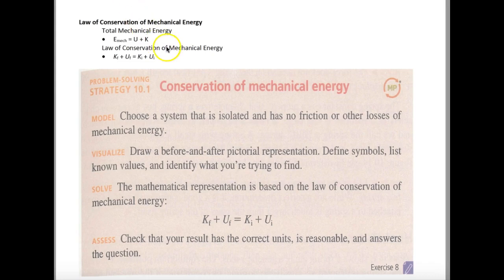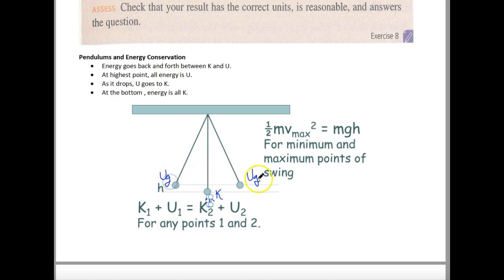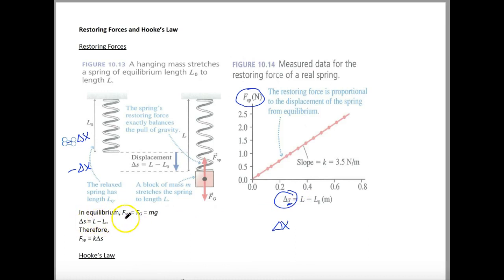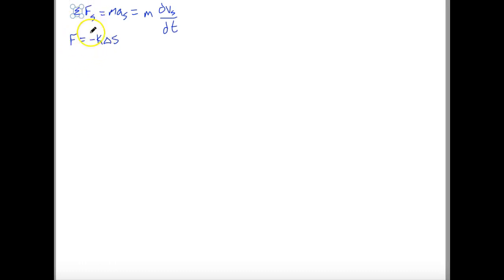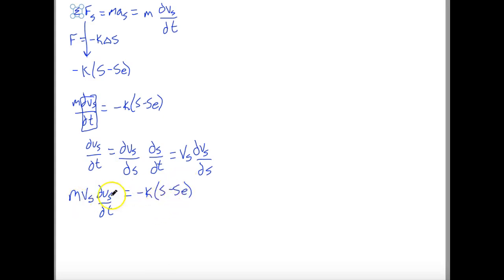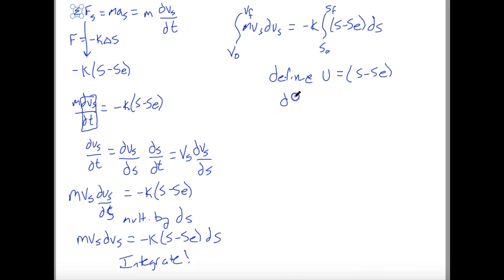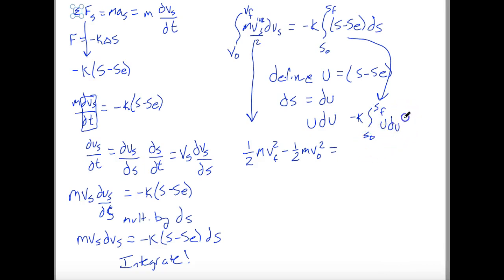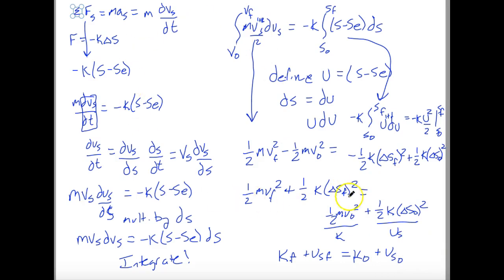Conservation of Energy and Work Part 3